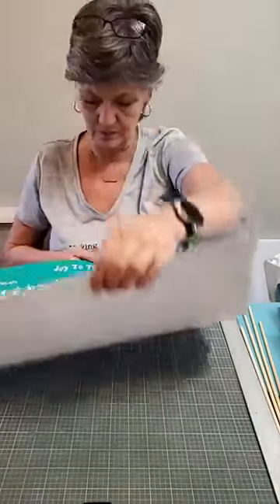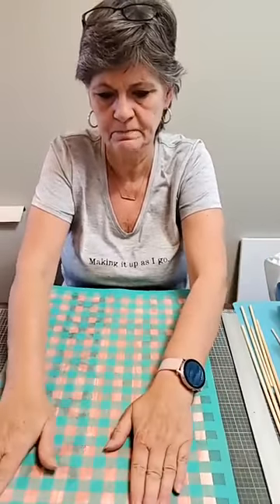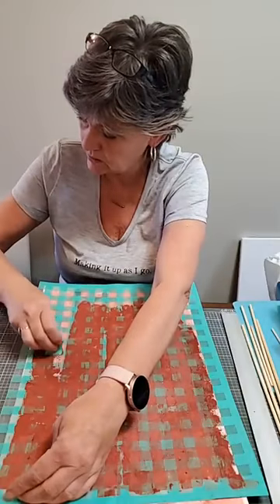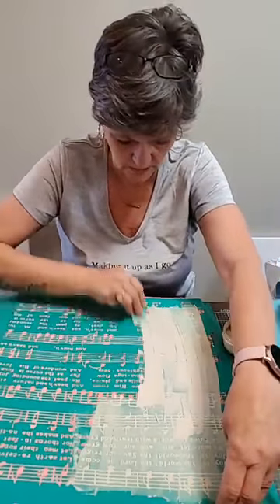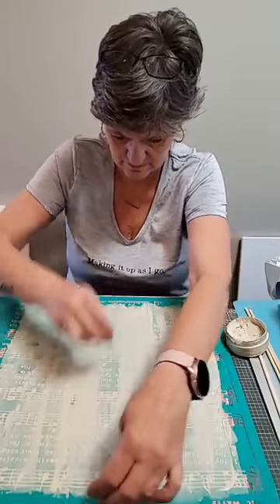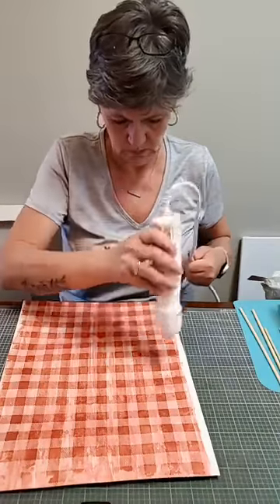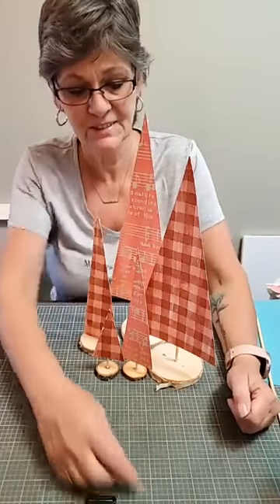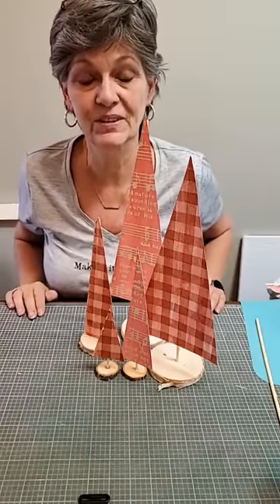Trees with Watercolour Paper